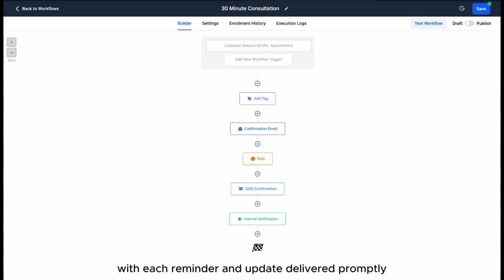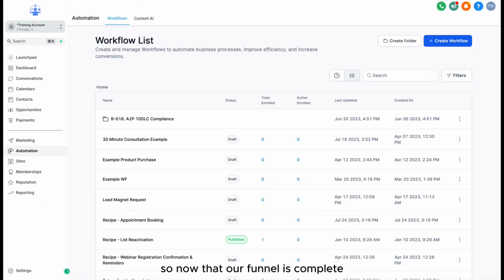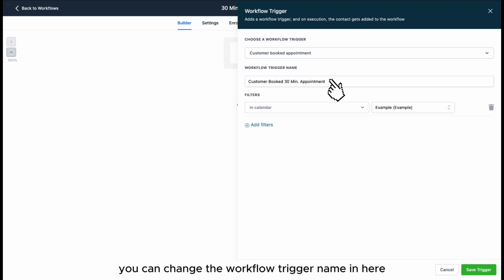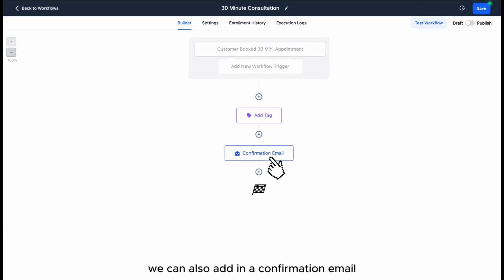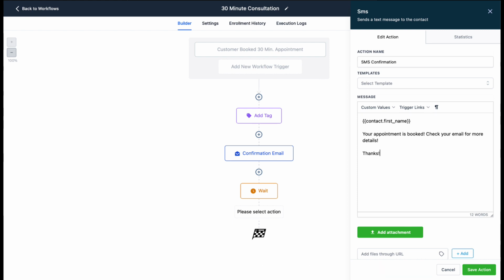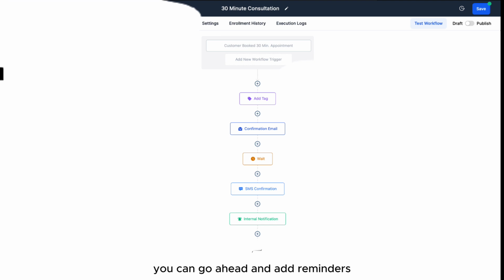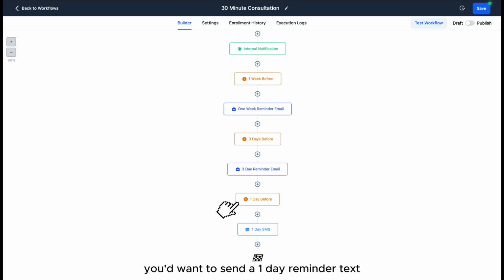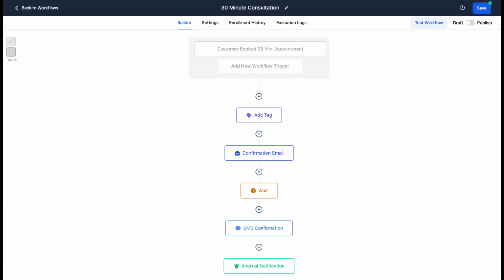Appointment Automation | Queen Rank CRM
technology, exceptional service, meaningful relationships, professionalism, reliability

By efficiently utilizing technology to handle routine tasks, you're freeing up time and resources to focus on what truly matters, providing exceptional service and building meaningful relationships with your clients. This modern approach not only streamlines operations but also leaves a lasting impression of professionalism and reliability.
In today's fast-paced world, where time is of the essence, automated reminders and notifications act as your reliable assistance ensuring that appointments are never missed or forgotten. This proactive communication not only reduces the likelihood of no-shows, but also fosters a sense of professionalism and dependability.
Incorporating an automated reminders, notifications, and confirmations workflow not only streamlines your operations but elevates your brand's reputation. You'll also want to check over your settings and make sure all of your information is filled in properly. And once you have completed your workflow, you can go ahead and test the workflow on the top right. You'll also want to make sure you publish it in the top right as well, and click save.
Embracing the power of automated reminders, and confirmations for your appointment bookings not only enhances convenience, but also demonstrates a commitment to a seamless customer experience. By efficiently utilizing technology to handle routine tasks, you're freeing up time and resources to focus on what truly matters, providing exceptional service and building meaningful relationships with your clients.
So now that our funnel is complete, we can go ahead and get started on our workflow. We'll start by selecting automation on the left sidebar and go ahead and create a new workflow. We can go ahead and start from scratch. Make sure to name your workflow at the top. The first thing you want to do is add a new workflow trigger. We're going to add customer booked appointment. You can change the workflow trigger name and here you'll want to get specific.
Next, we can go ahead and add our first action. This is all dependent on what you want the system to do for you when a client books an appointment. There are many steps that you can choose from. We're going to add a contact tag. We can add in appointment booked, lead, what kind of appointment they booked, and more. We can also add in a confirmation email. Again, you'll want to change the action name. Your from name and from email will pull in from settings, but you can override that here as well.